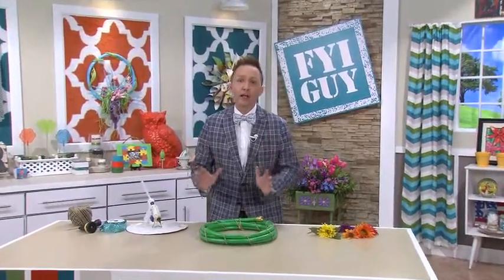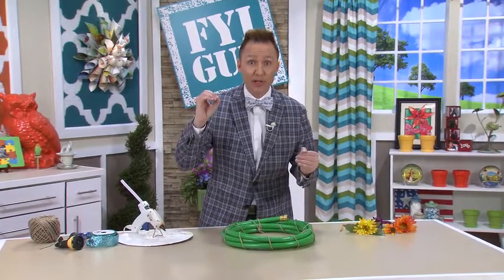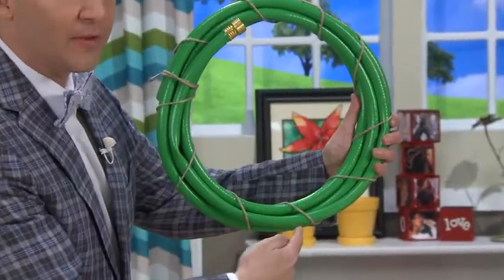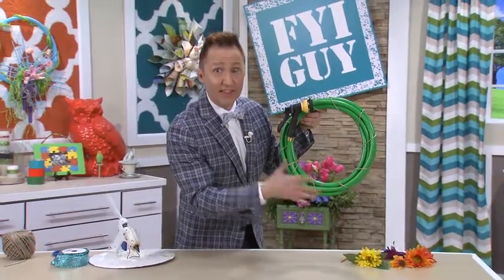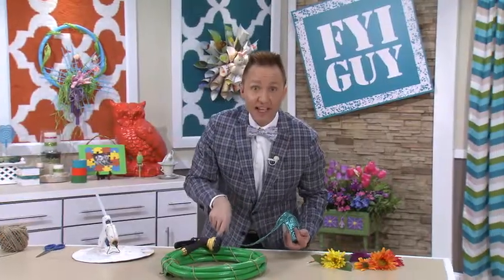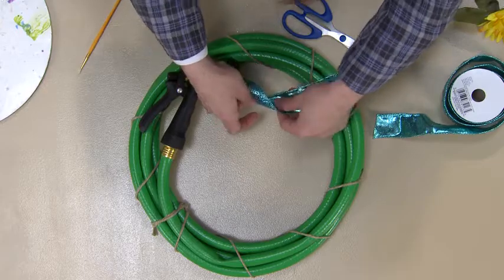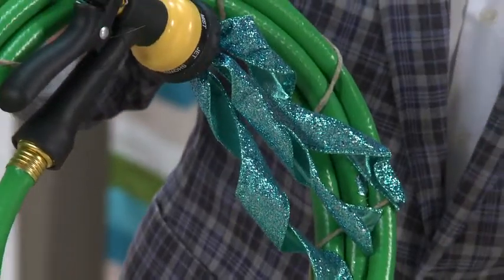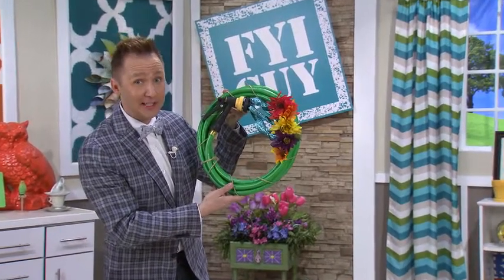FYI GUY: Water Hose Wreath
FYI GUY Jeremy Rabe shows you how to make an adorable Water Hose Wreath!  This will look great on your door all Spring and Summer!